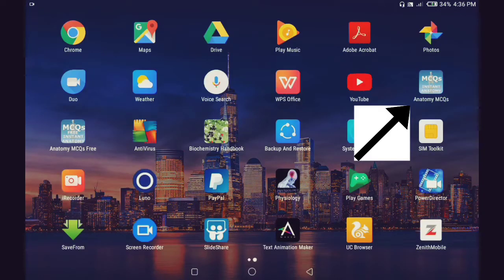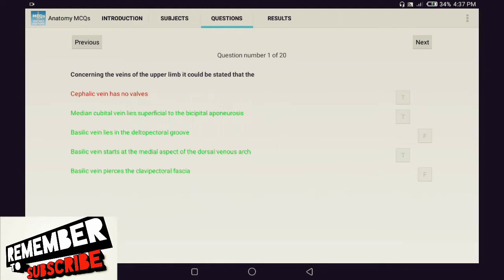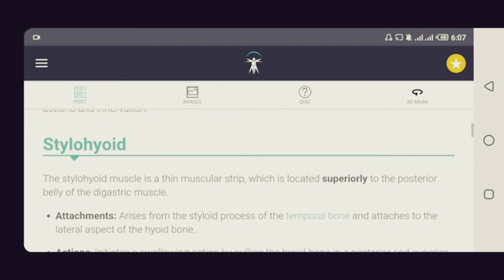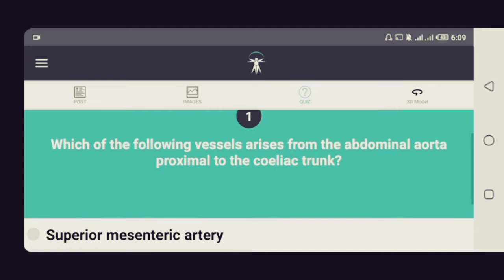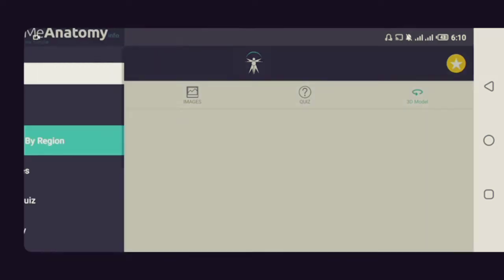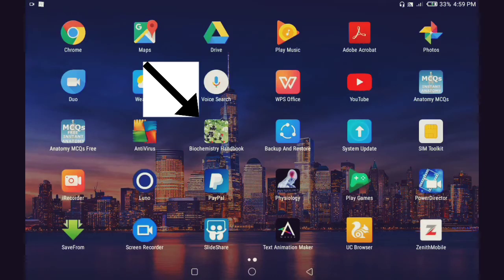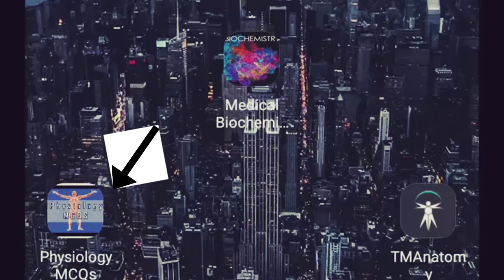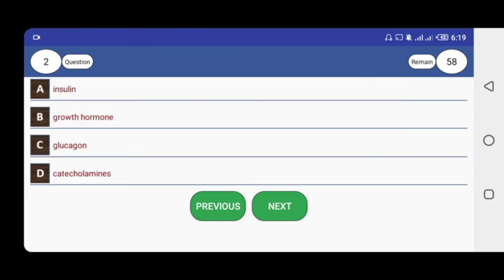5 MUST HAVE APPS FOR MEDICAL STUDENTS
This is a collection of apps that are important for medical students. I myself have used these apps and they have proven to be quite helpful.
All the apps mentioned in this video can be found in the Android playstore.

Hi my name is ibrahim and i am a third year medical student in Nigeria documenting my journey through medicine and you too can come on this amazing journey with me by SUBSCRIBING to my YouTube channel.